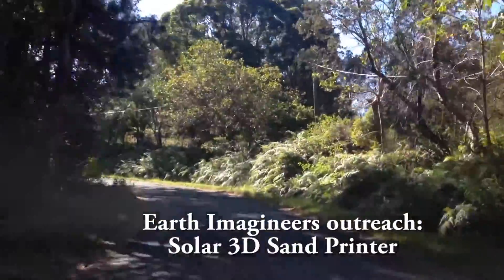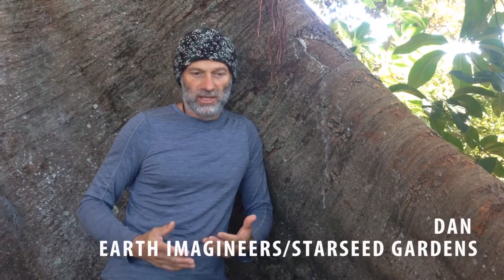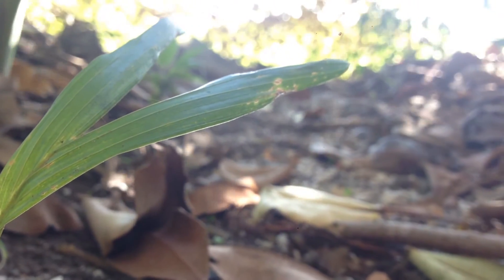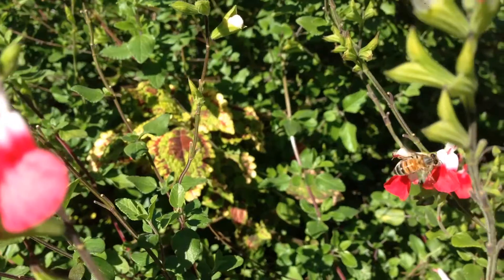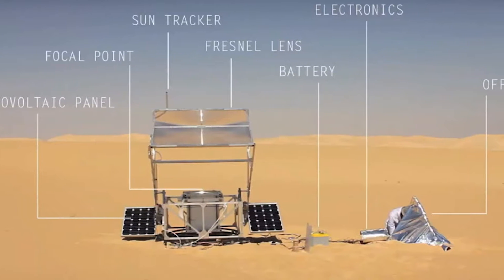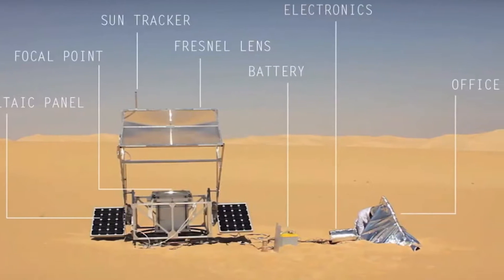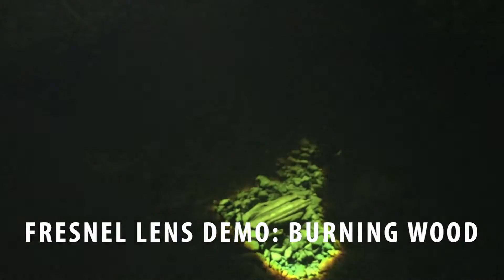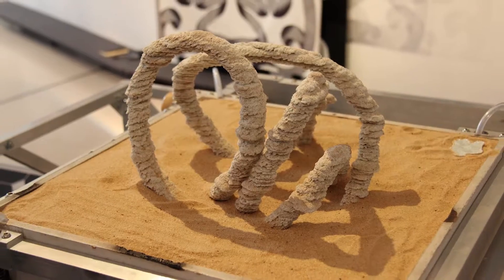Earth Imagineers Outreach Project: The 3D Solar Sand Printer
WE NEED YOUR HELP! Contact Dan at to help donate your time or money to something that could make a huge impact on the global population.

The 3D Solar Sand Printer - Described by Dan Shreiber from Starseed Gardens.

This is an amazing outreach initiative designed for marginal desert application. This is an open source project, originally inspired by Markus Kayser's Solar Sinter.

3D Sand Printer:
The design uses a mounted fresnel lens that performs sun-tracking, whilst focusing the sunlight to a fine point that can melt the sand into a 'sandy glass' structure that can be used for housing, roads, water storage and other structures.
This fresnel lens is mounted onto a solar powered vehicle that roves around autonomously and can have designs sent to it wirelessly via internet from around the world.